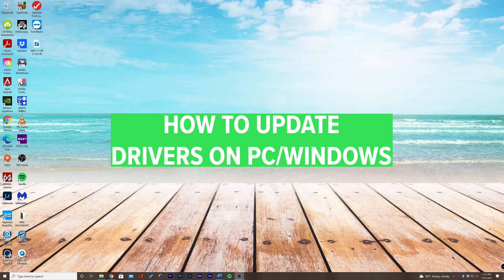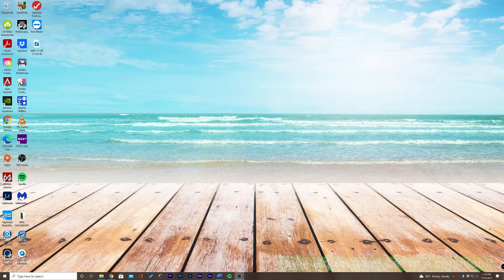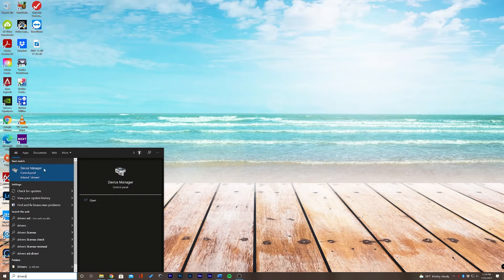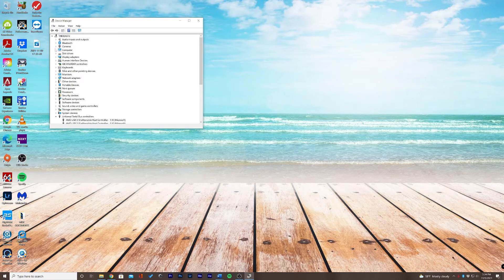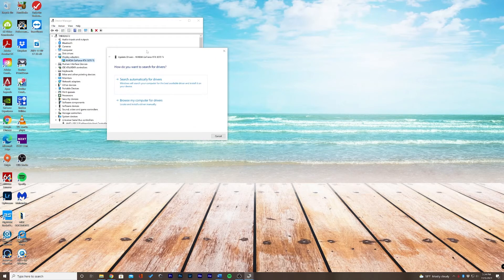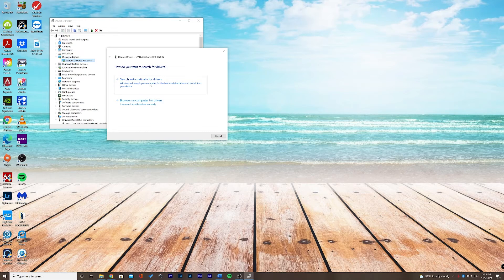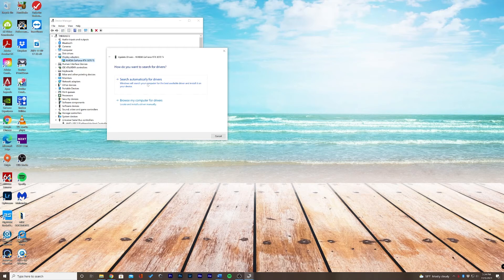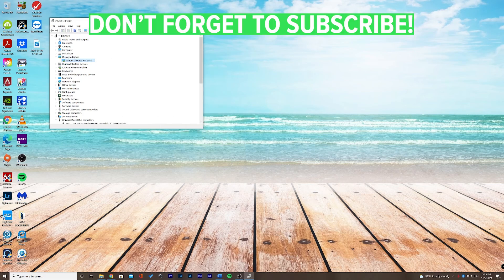How To Update Drivers On Windows 10 PC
Let's show you how to update your drivers on Windows 10 on your PC laptop or desktop.

In this video, I walk you through the steps to update your drivers on Windows 10 on your PC. Click on the Search bar and enter the word Drivers and then click on Device Manager. In the window that opens you can update the drivers for all your Devices. For example, if I want to update the drivers for my display, I would click on the little arrow next to Display Adapters, right-click on my display device and then choose Update Driver. You have two options: allow windows to look for the latest updates automatically or you can select the driver if you have it saved on your machine. I recommend letting Windows automatically search for the driver and then updating it.